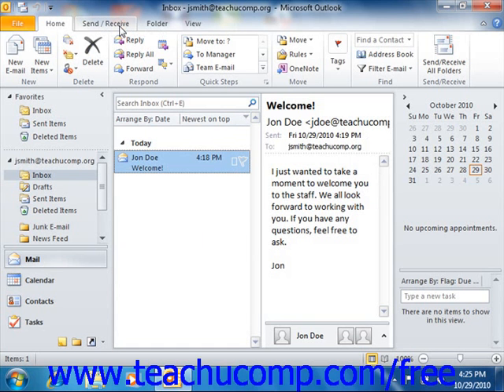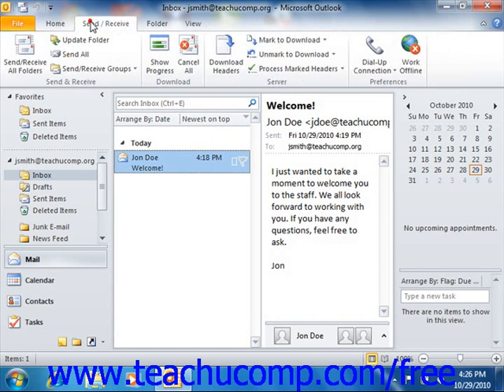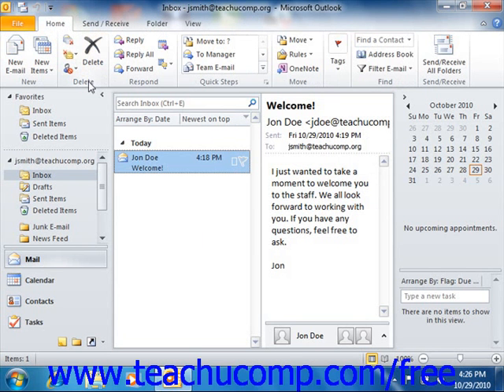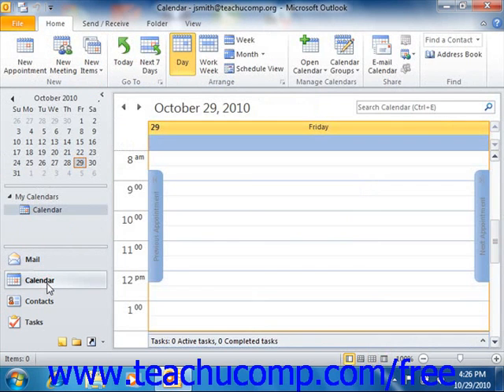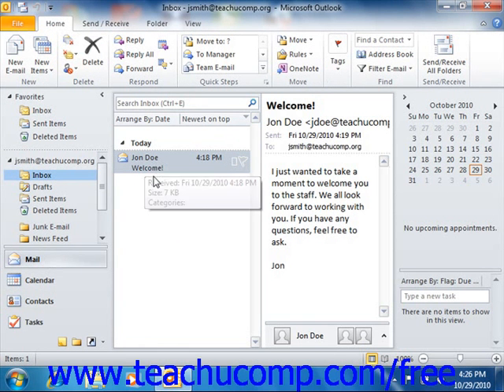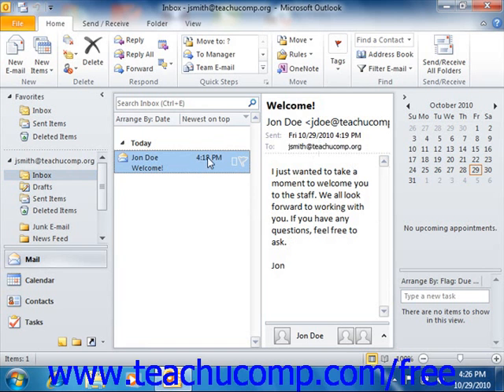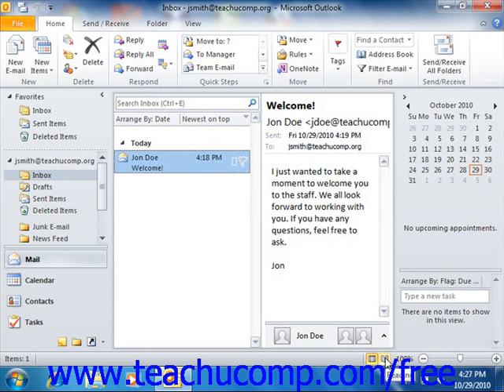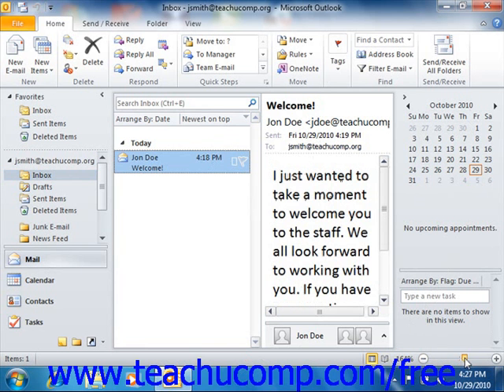Outlook 2010 Tutorial The Outlook Environment-2010 Microsoft Training Lesson 1.1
Learn about the Outlook environment in Microsoft Outlook - the most comprehensive Outlook tutorial available. Visit us today!